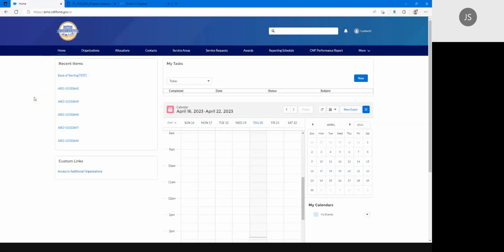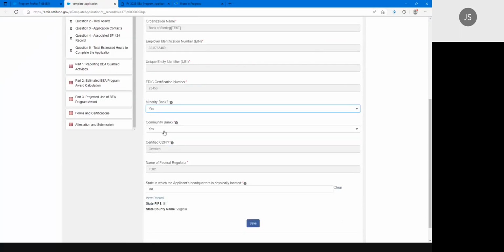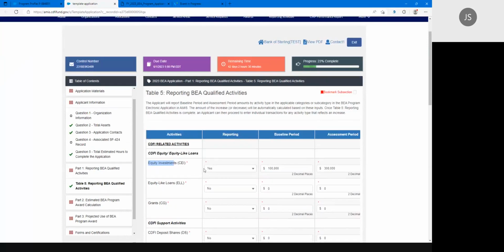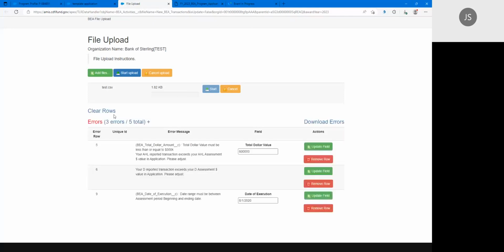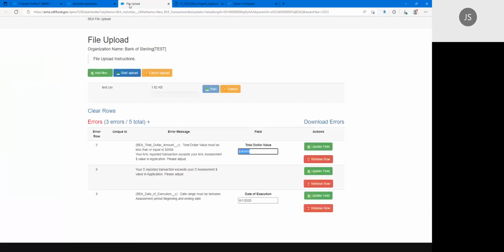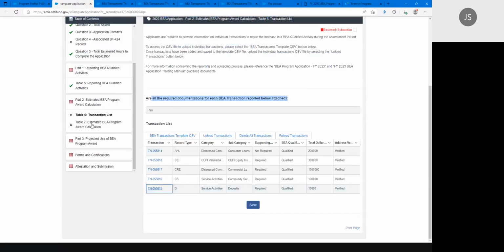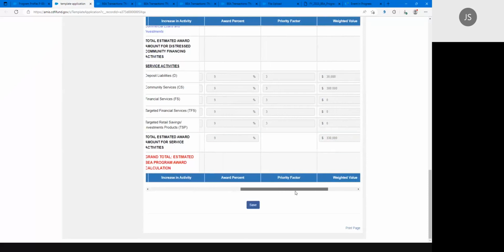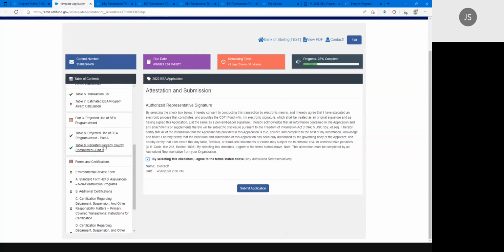FY 2023 BEA Program AMIS Application Demo